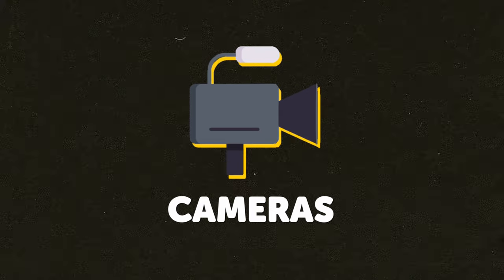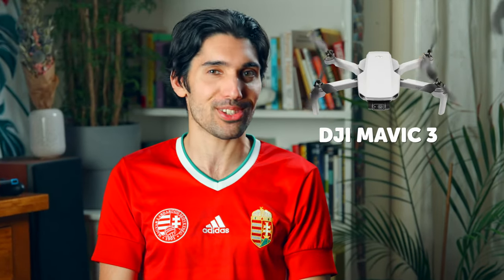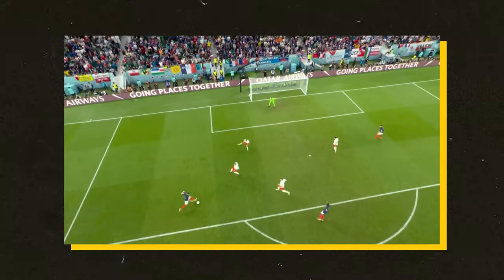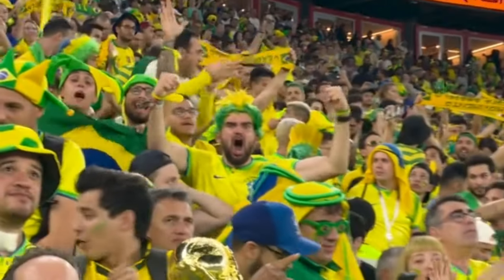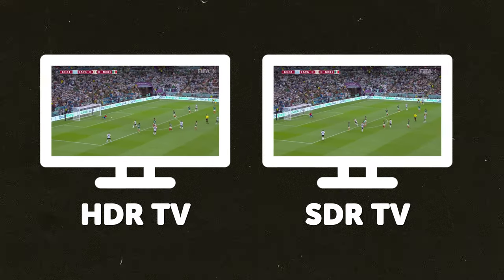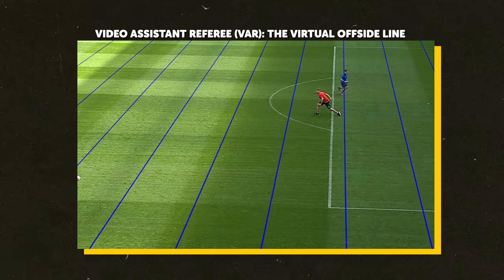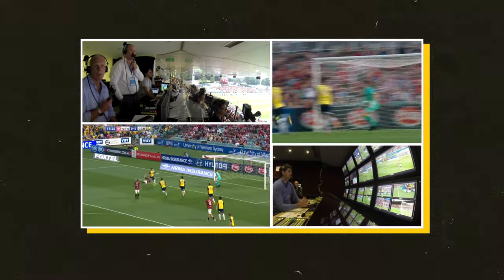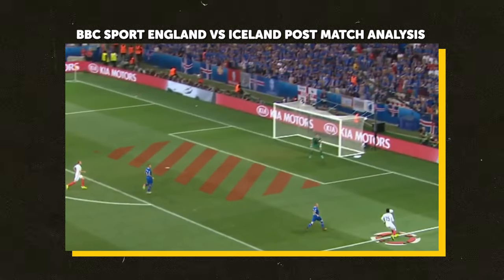How FIFA Films The World Cup Finals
The FIFA 2022 World Cup is underway! But what does it take to film such a huge sporting event? Well in this video, I'll reveal it all.

⏱️ Timestamps
00:00 The Most Watched Sporting Event On The Planet
00:13 How They Film World Cup Matches
04:12 Broadcasting The Tournament Across The Globe
05:52 Who I'll be Supporting This World Cup